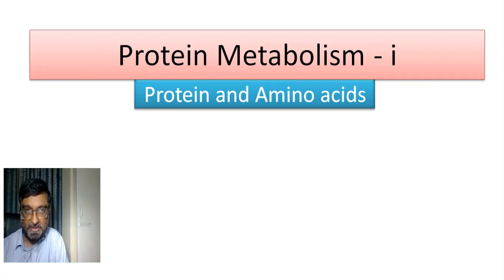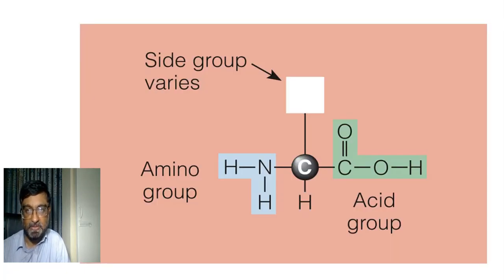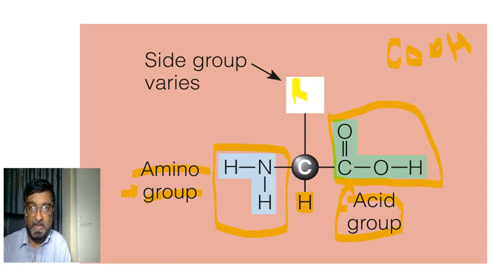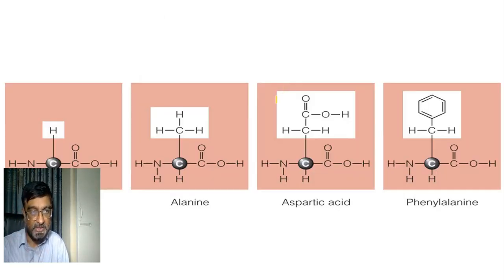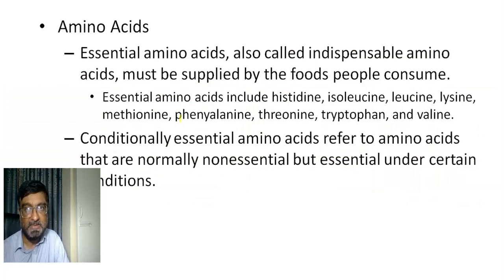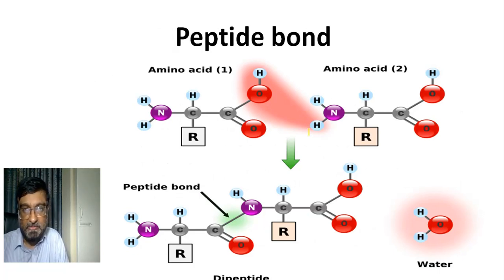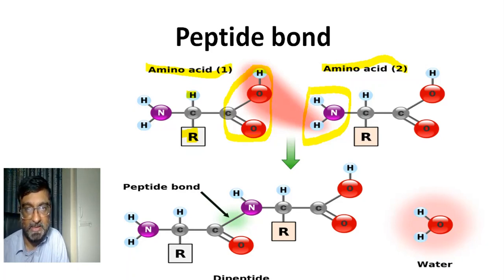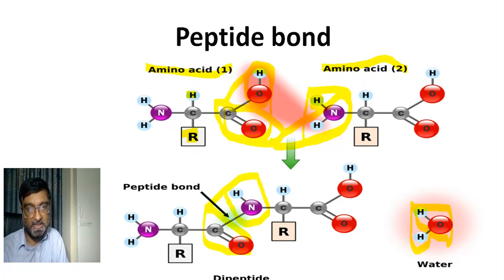Protein Explained: Structure, Function & Nutrition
What is protein, and why does it matter in food and nutrition? In this recorded lecture, Prof. Dr. Asif Ahmad explains protein — its structure, its functions in the body, and its role in the diet.

This lecture covers what proteins are made of, how their structure decides their function, and why protein quality and quantity matter in human nutrition. It is part of the Nutrition Science lecture series for food science and nutrition students.

Chapters:
0:00 — Introduction: what is protein?
2:00 — Amino acids: the building blocks
5:00 — Protein structure and folding
8:30 — Functions of protein in the body
11:00 — Protein in food and nutrition
12:30 — Summary and key takeaways

3 takeaways:
1. Proteins are built from amino acids, and their structure decides their function.
2. Protein does far more than build muscle — it makes enzymes, hormones and immune defences.
3. Both the amount and the quality of dietary protein matter.